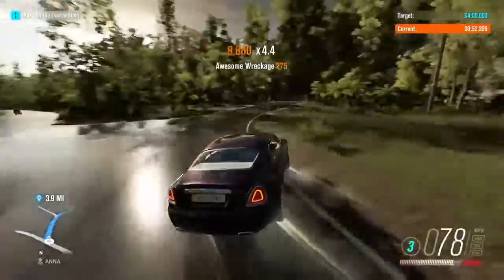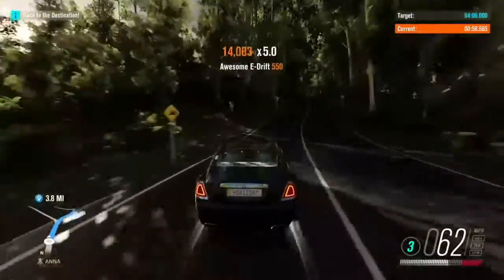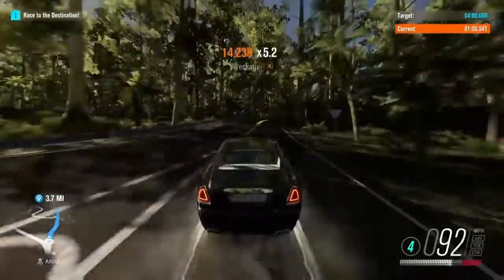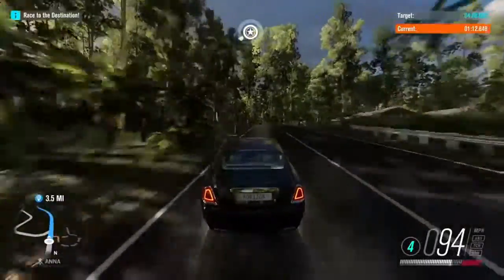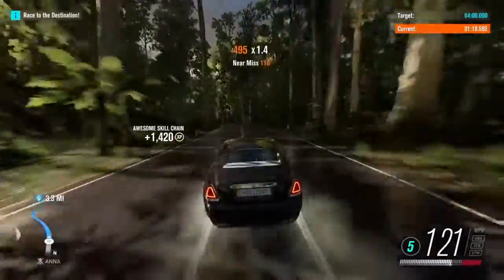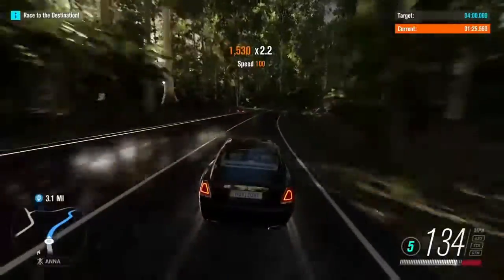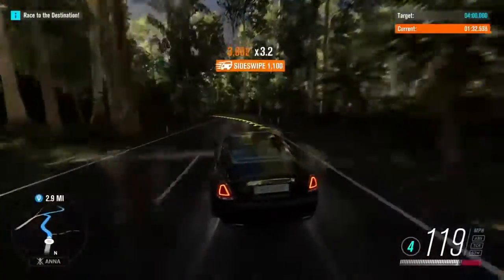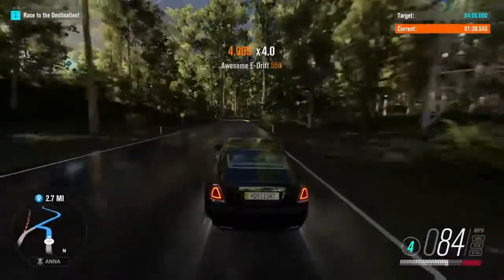Forza Horizon 3 Bucketlist #18 Voice Walkthrough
BL#18
Settings -
Difficulty: Pro
Braking: ABS On
Steering: Normal
Traction: Off
Stability: Off
Shifting: Auto
Driving Line: Braking Only
Damage: Cosmetic
Rewind: On